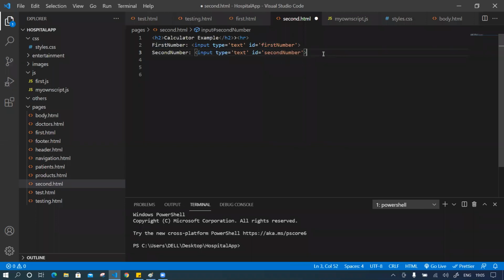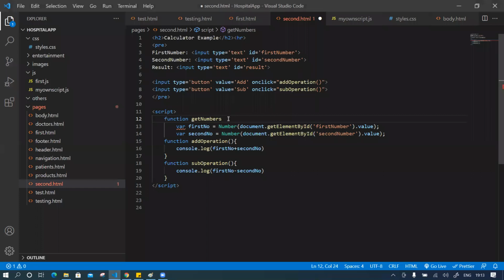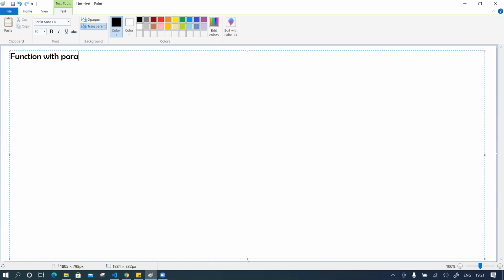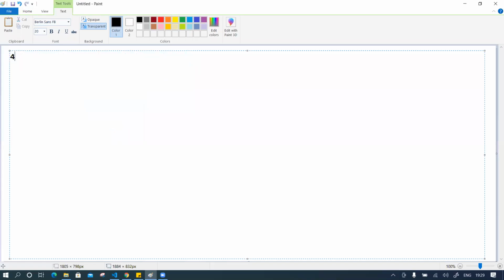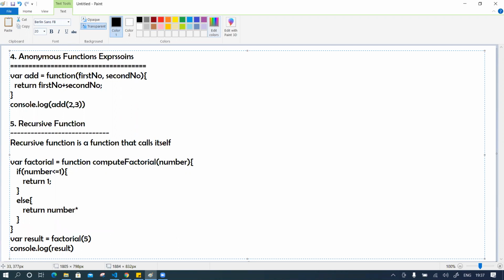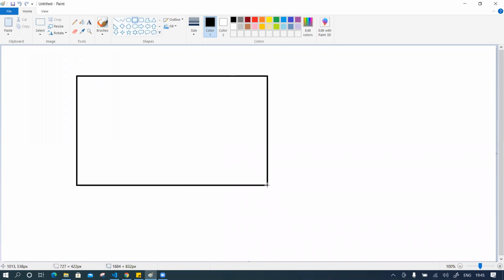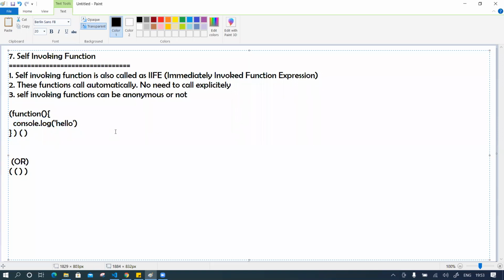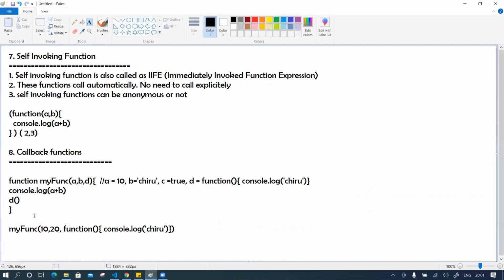Day 26 25 05 2021 FULLSTACK